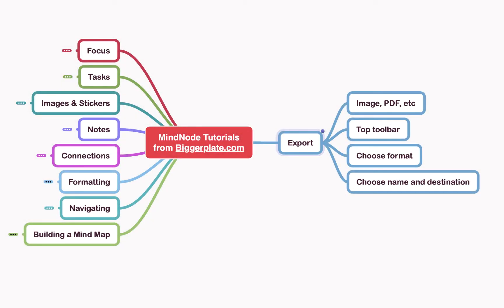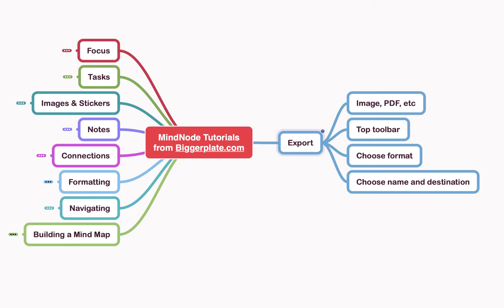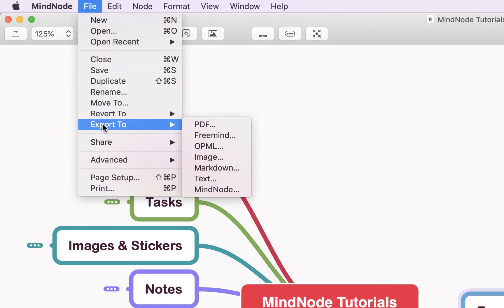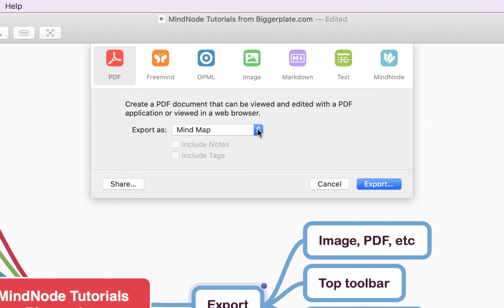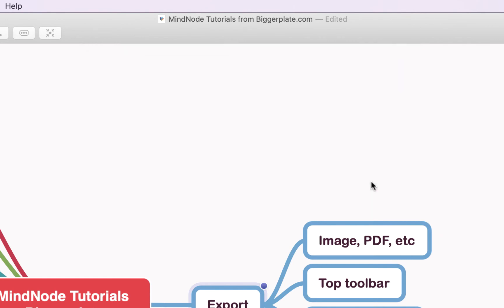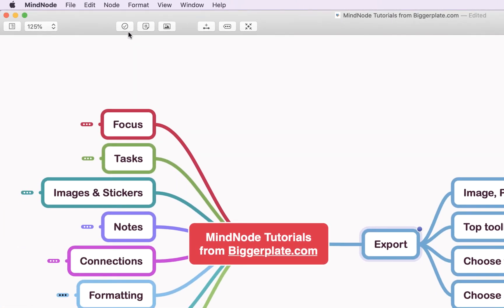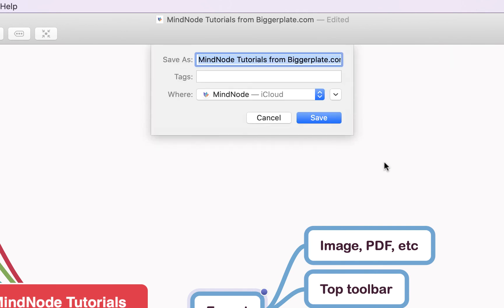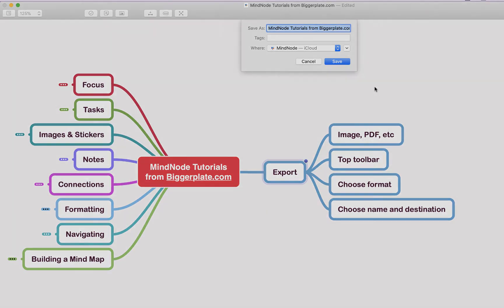MindNode Tutorial - Exporting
In this @MindNodeApp tutorial we show you how to export your MindNode mind maps to additional formats, such as PDFs and images. For more MindNode templates, tutorials and training,